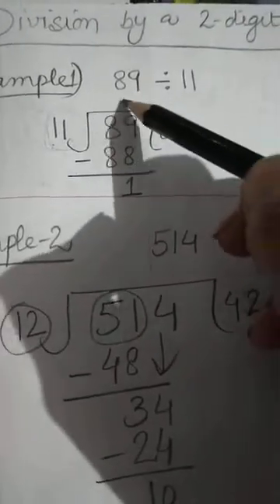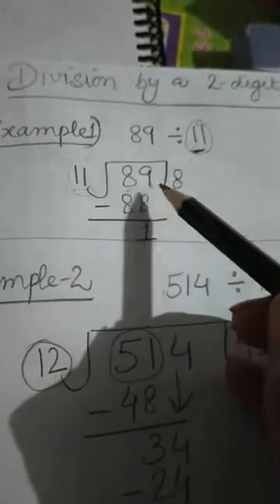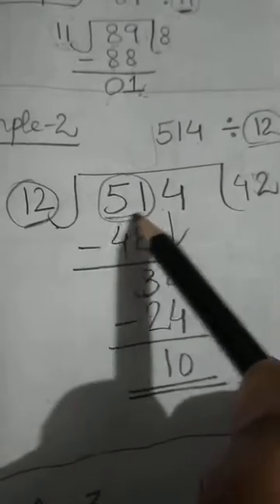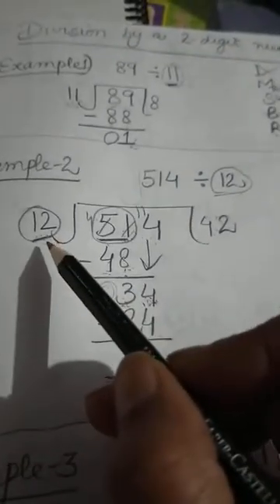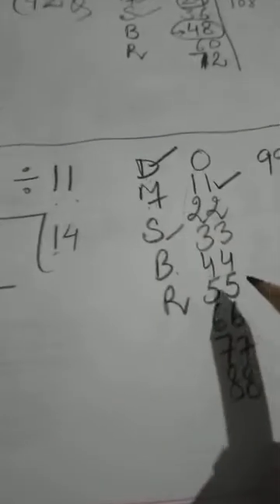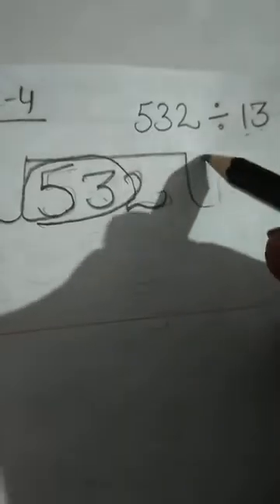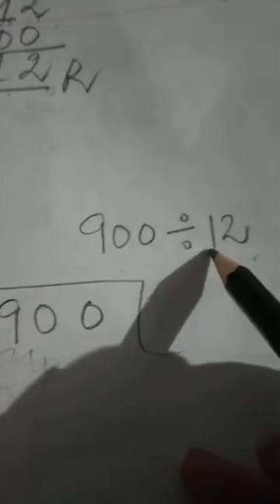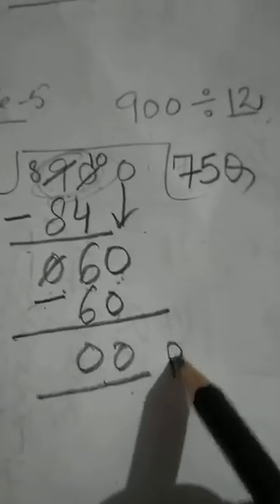Class 3 Division by 2-digit number